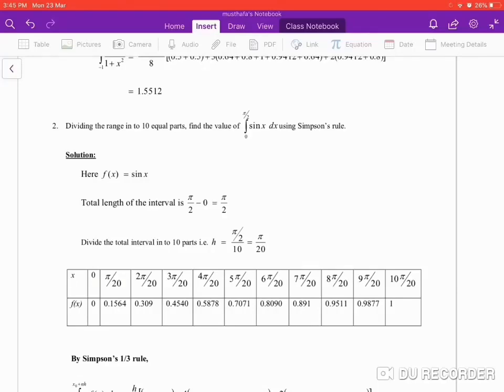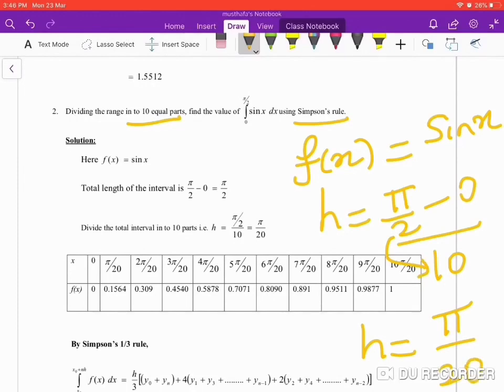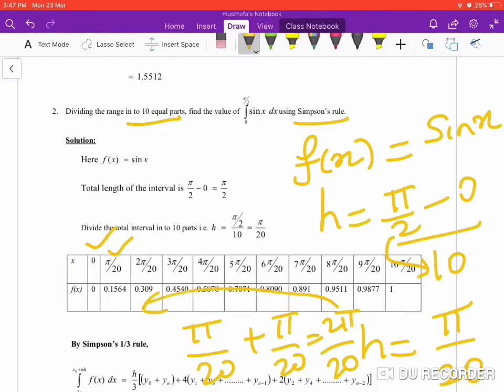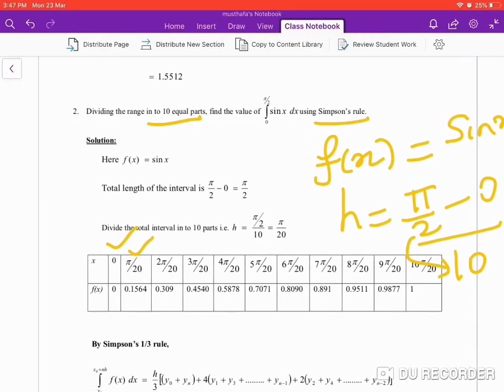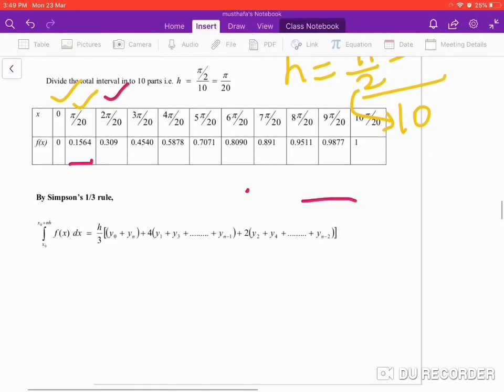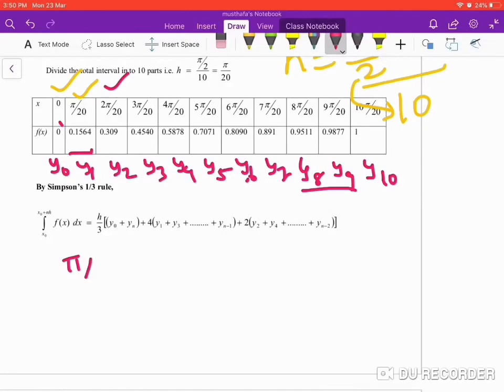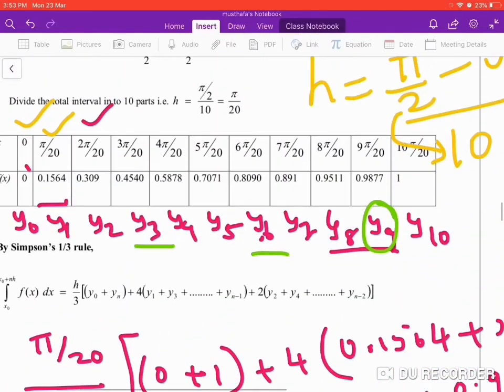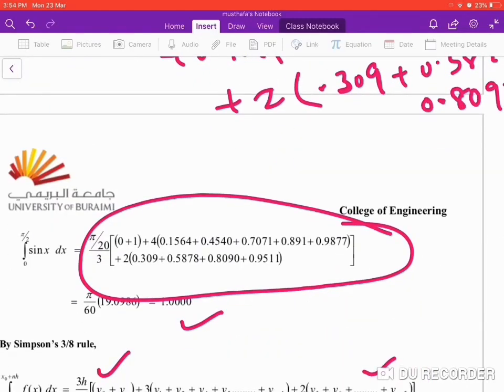Numerical Integration Part3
Evaluating single integration using Simpsons rule